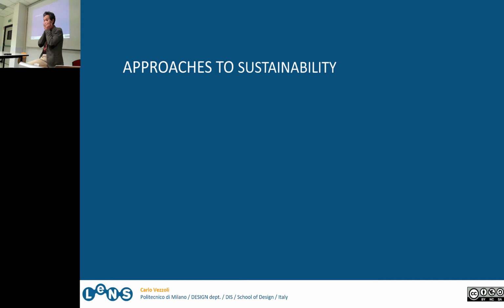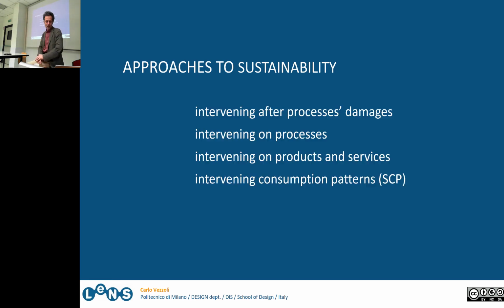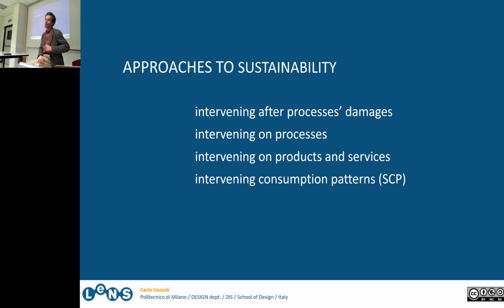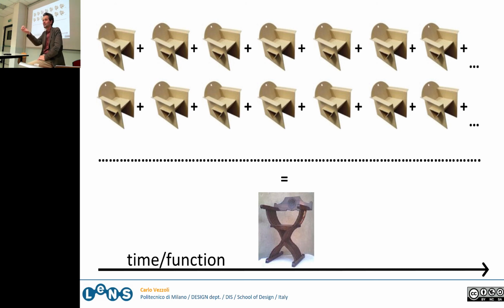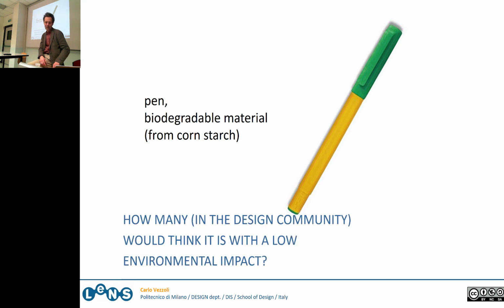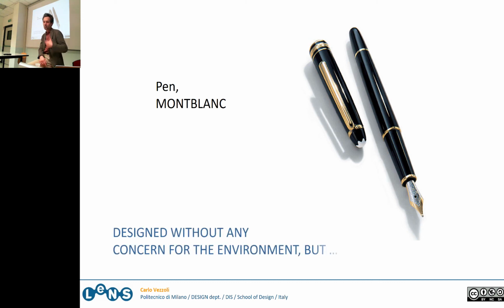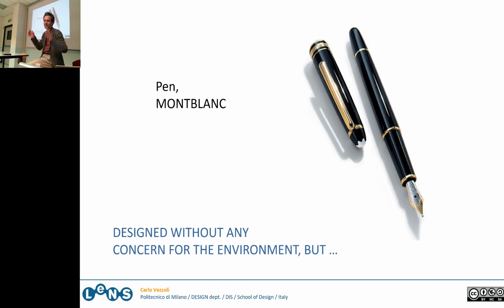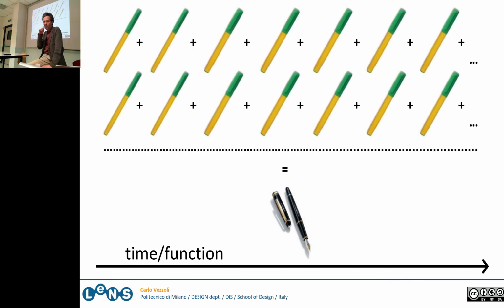1.2 Evolution of sustainability in design-vezzoli-1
Table of Contents:

00:14 - Slide 2
03:54 - Slide 5
04:56 - Slide 7
06:15 - Slide 9
08:23 - Slide 11
08:45 - Slide 10
10:54 - Slide 12
11:19 - Slide 13
12:38 - Slide 14